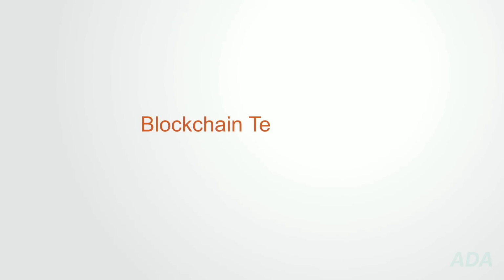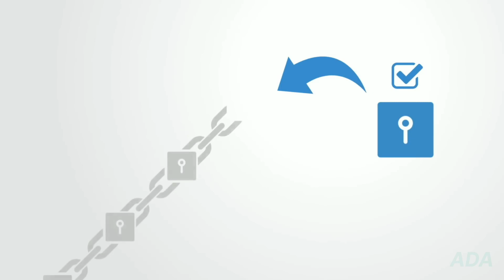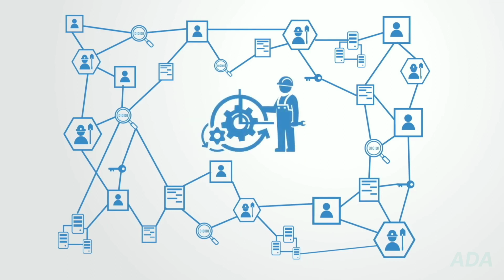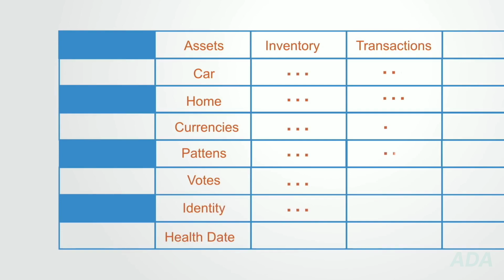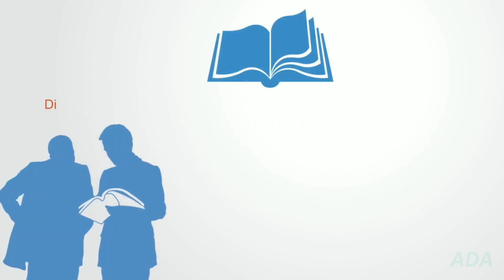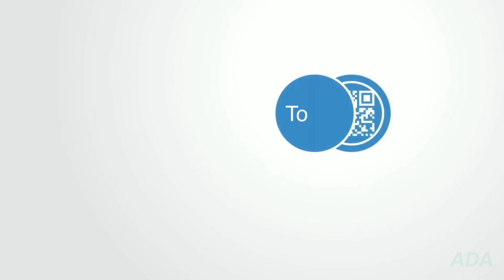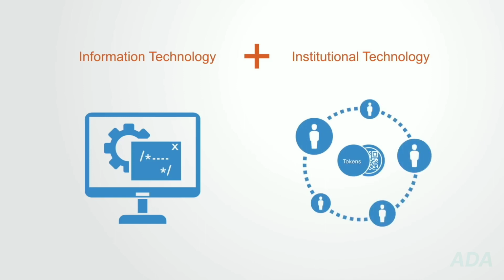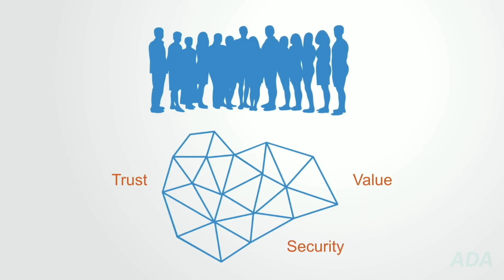Fundamentals of Block chain technology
In this video, i am going to give an advanced overview of block chain technology. the underlying technology, smart contracts, distributed ledgers, token economics etc are touch upon here, to get an overview before going to more details in future videos. full playlist of block chain series is given below.